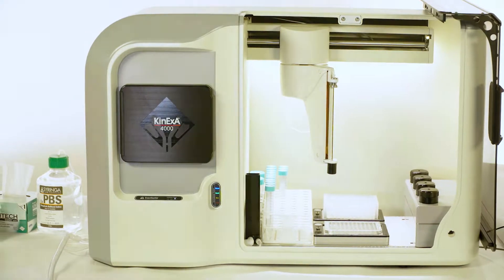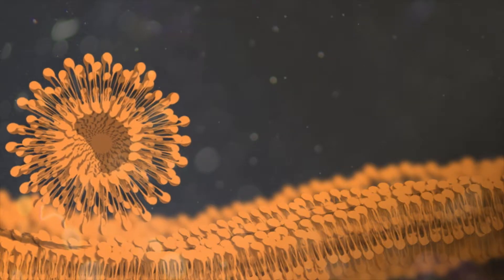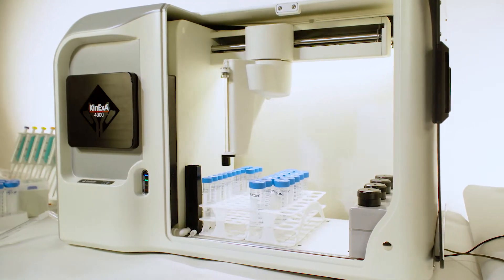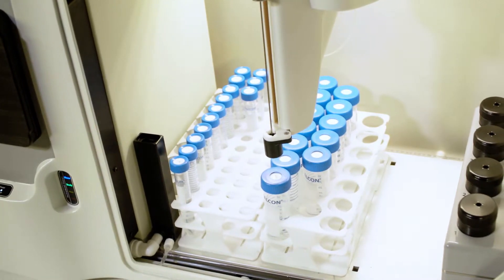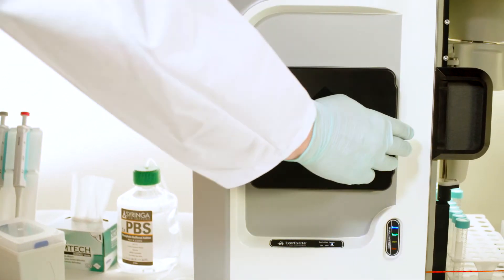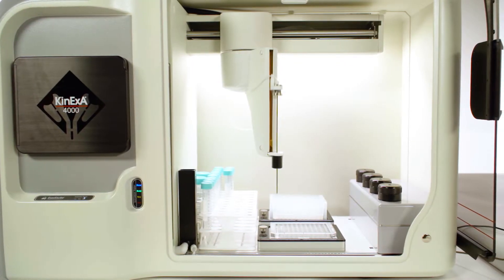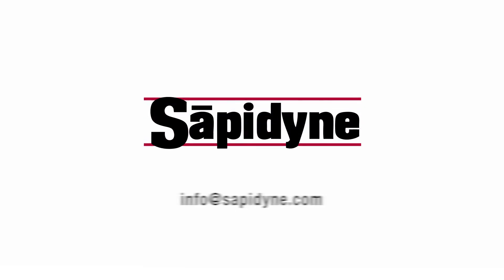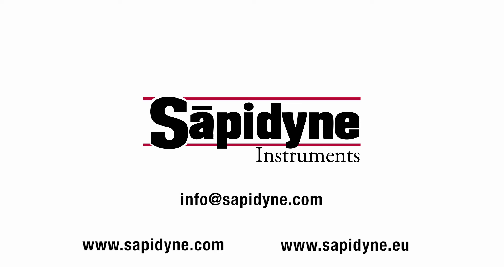The KinExA 4000 from Sapidyne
The KinExA 4000 is the latest instrument from Sapidyne Instruments that is used to characterize molecular interactions in solution. The KinExA 4000 is the most sensitive and accurate instrument on the market for the determination of affinity and kinetics.